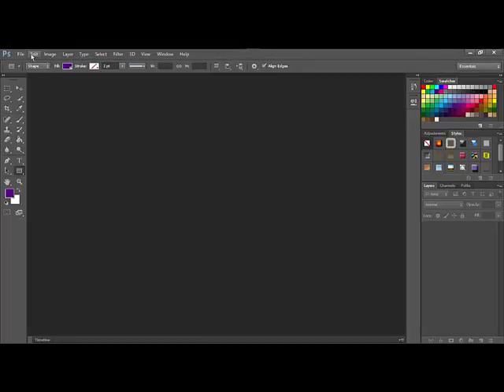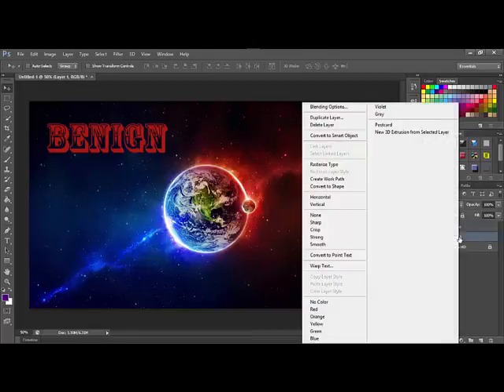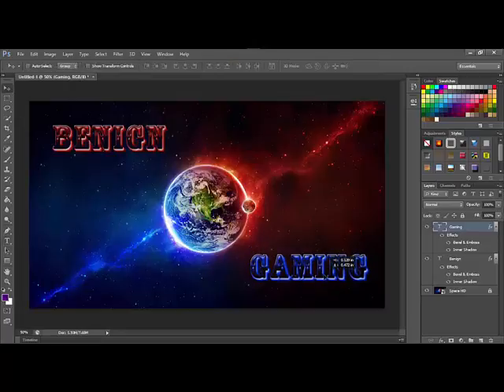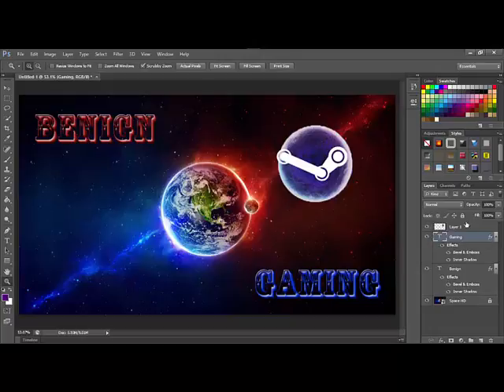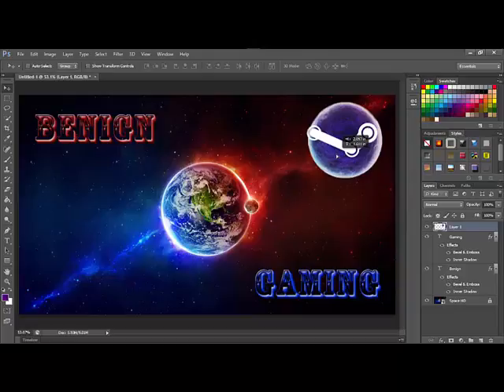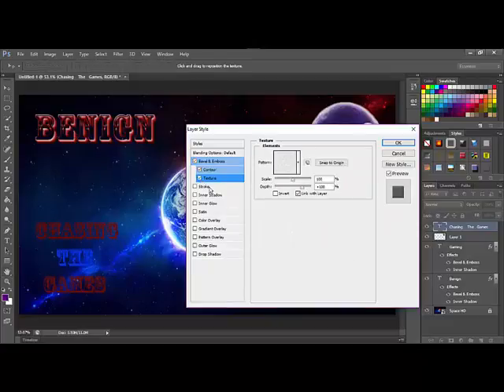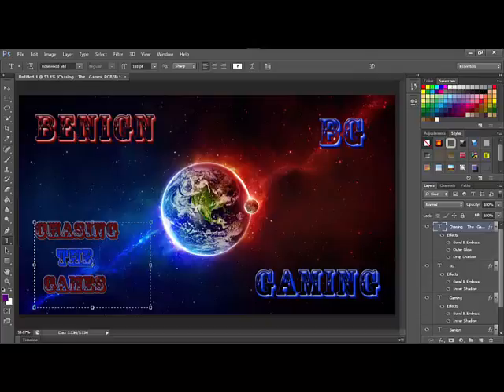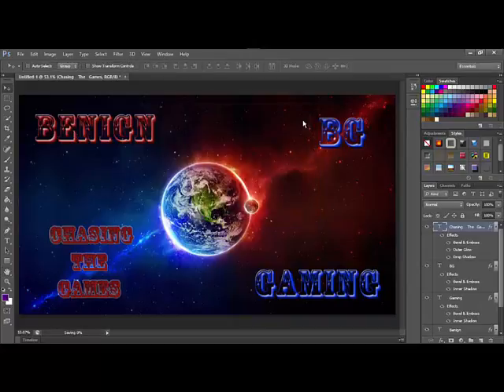How to Make a Custom Wallpaper! | Adobe Photoshop CS6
Today i will be teaching you how to make a custom wallpaper/image using Photoshop! It's very simple and I hope you guys enjoy.